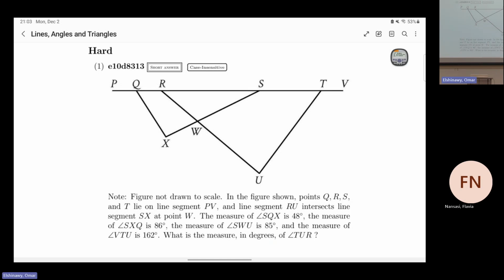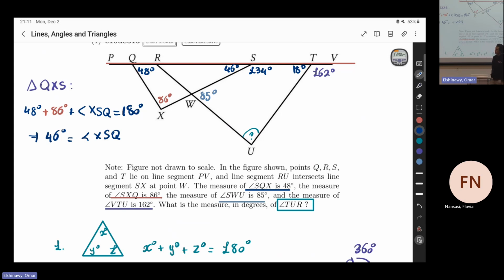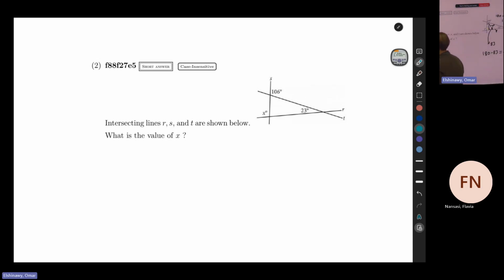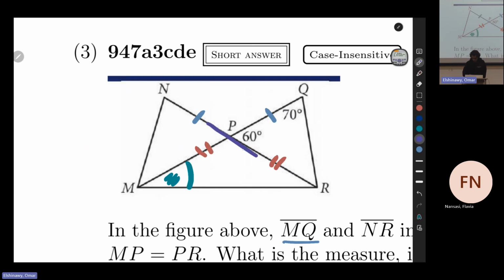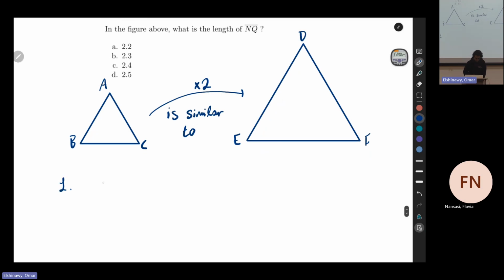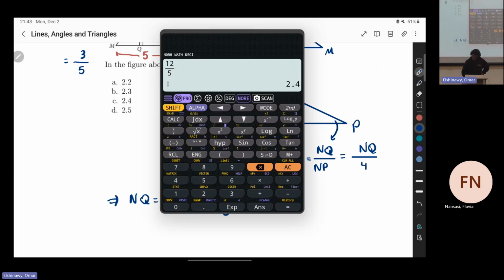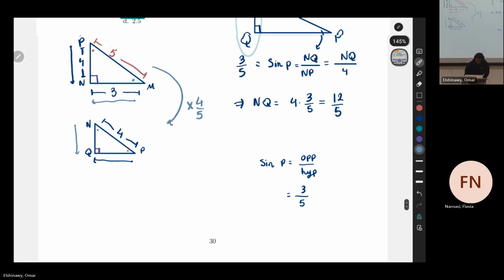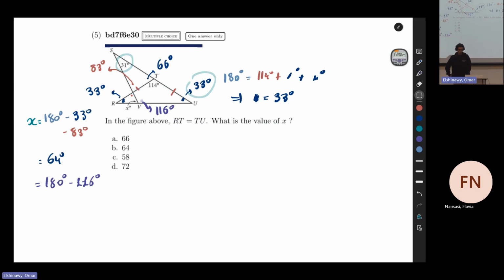4.2 Lines, Angles & Triangles